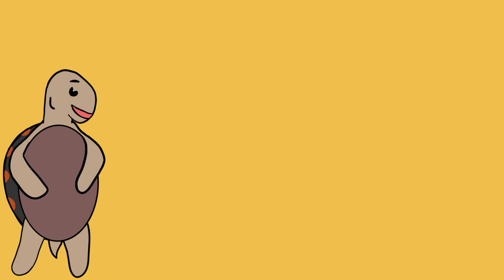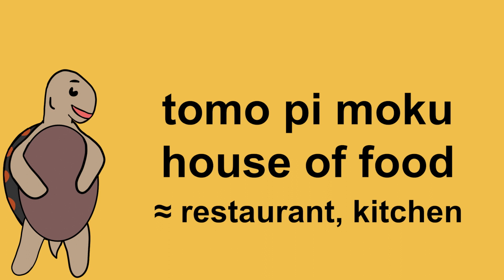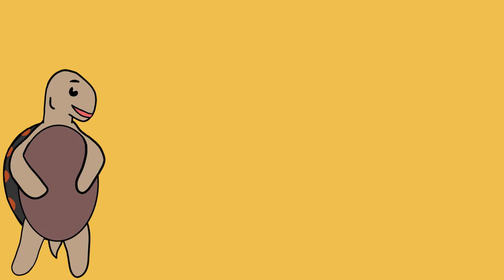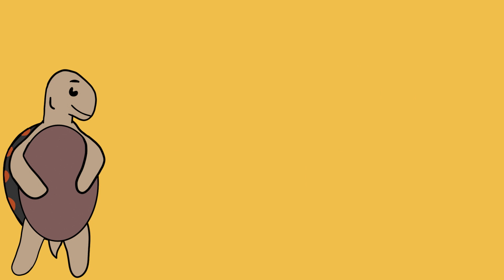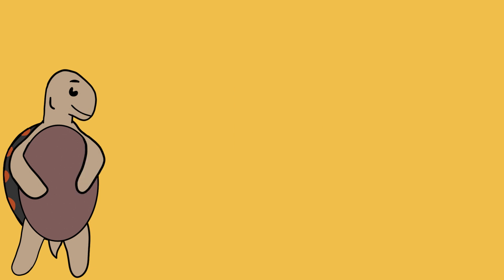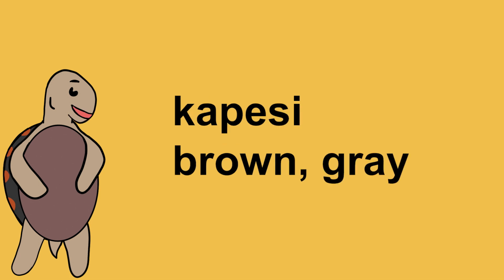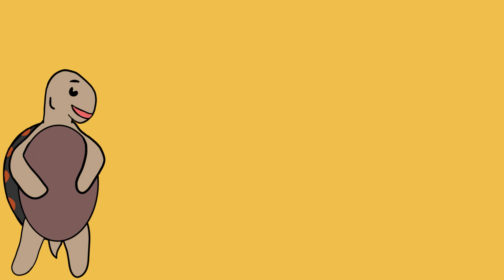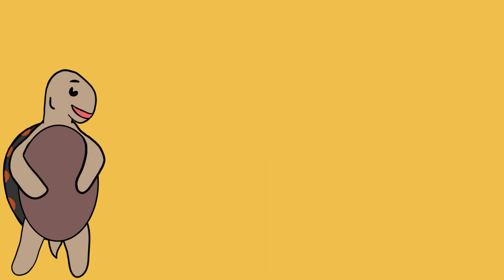2 Weeks of Toki Ma: pi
Script co-written by jan Sewi, thank you!

Vocabulary:

jelo yellow
kapesi brown, gray
laso blue
loje red
peta green
pimeja black
walo white
kikolo bitter
masala spicy, tasty
nun salty
suwi sweet
umami umami, meatlike
wawasa sour
woka powder, dust, sand
kuwan light
pawita pure, homogenous
unja mixed, impure, heterogenous
tijelo body, torso, physical statue
oliwa oil, fat, fuel, grease, olive
nimi name, word

toki ma is a tokiponido based on the Toki Pona works of Sonja Lang.